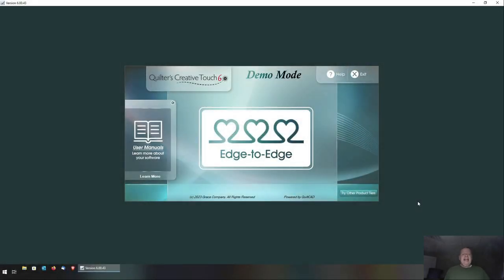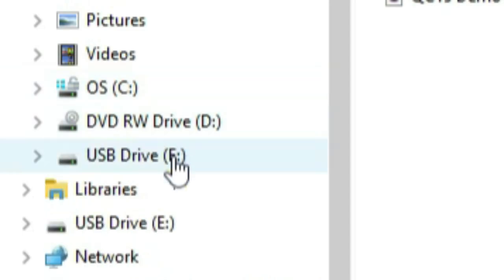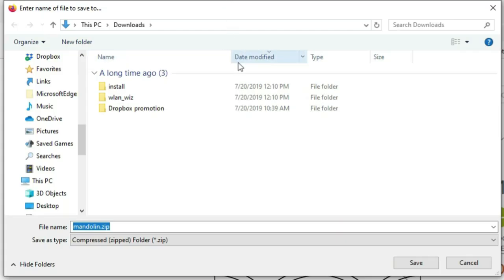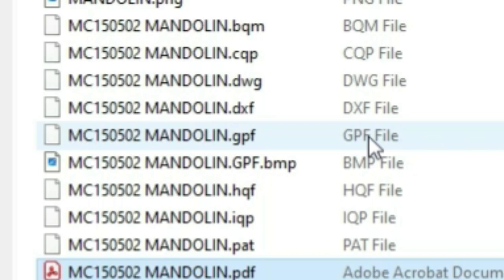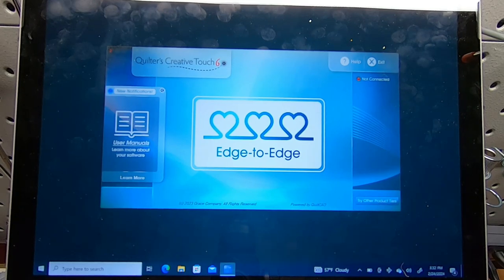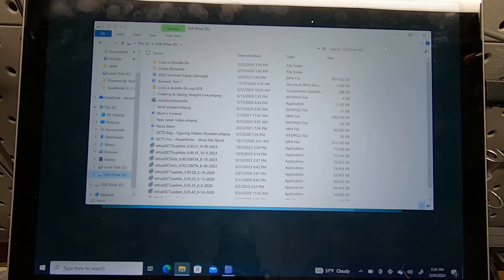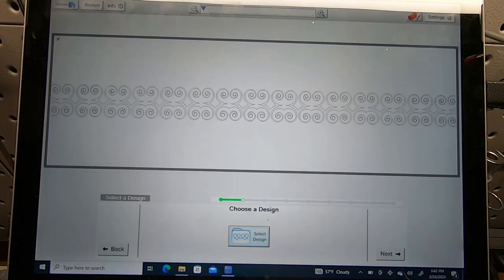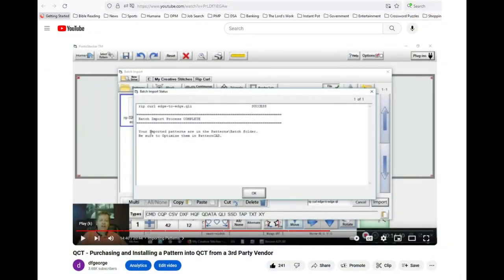QCT6 E2E - Installing Patterns from a Third-Party Vendor